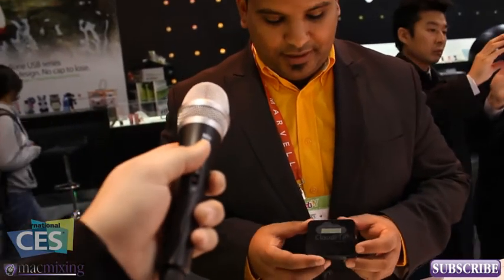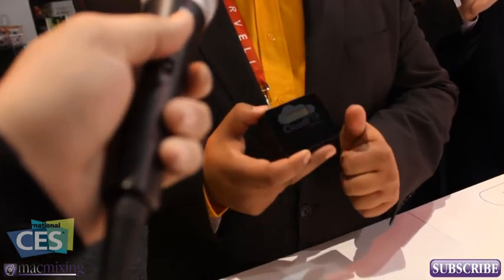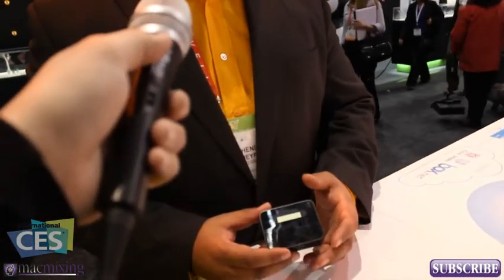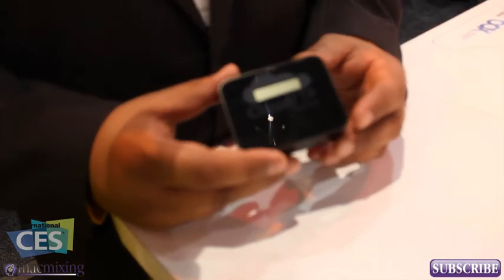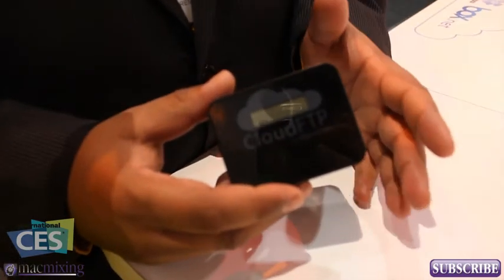CES 2012 - Cloud FTP Overview- Wirelessly share ANY USB storage with iPad, iPhone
CloudFTP is a pocket size adapter that can turn any USB storage device into a wireless file server, sharing files with WiFi-enabled devices (iPad, iPhone, computer etc.). It can also automatically connect to the Internet to backup and synchronize your USB data with popular online Cloud storage services like iCloud, Dropbox and box.net. We had a chance to chat with one of the men in charge over at the Cloud FTP Booth at CES 2012!